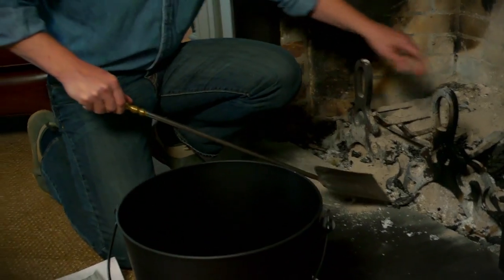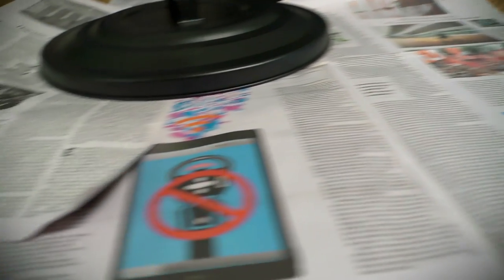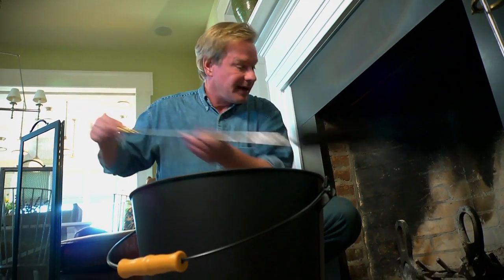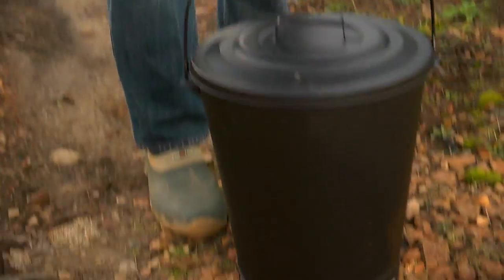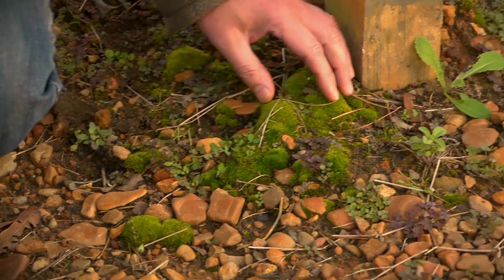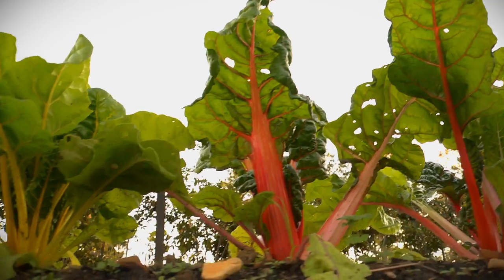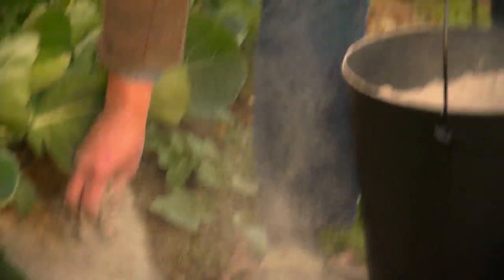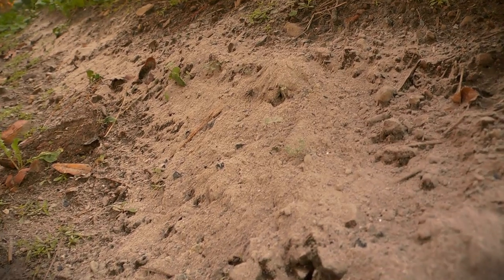Wood Ash for Your Garden | At Home With P. Allen Smith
Don't throw away the ash from your fireplace. Allen shows you a great method for removing it and reusing it to sweeten the soil in your garden.